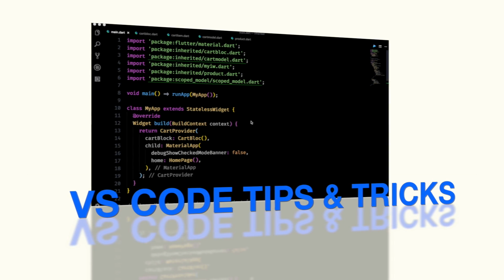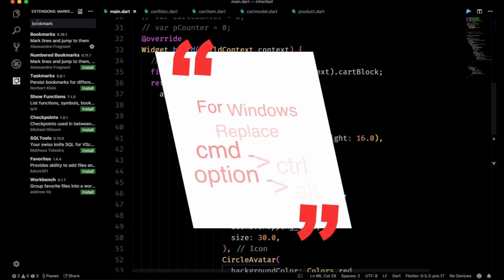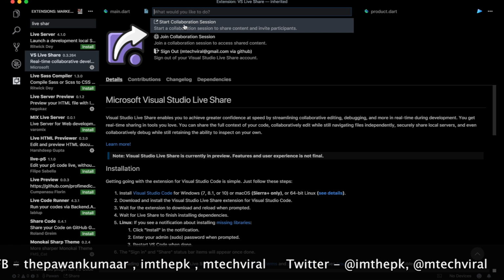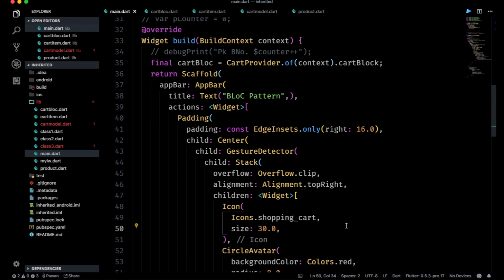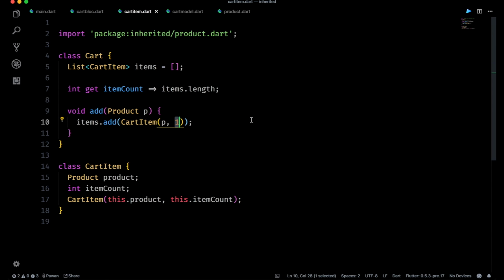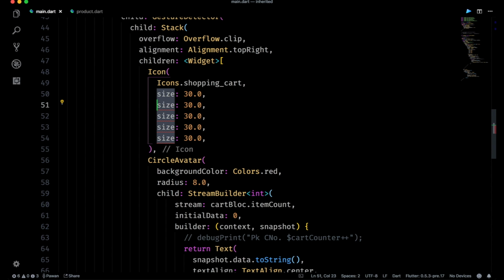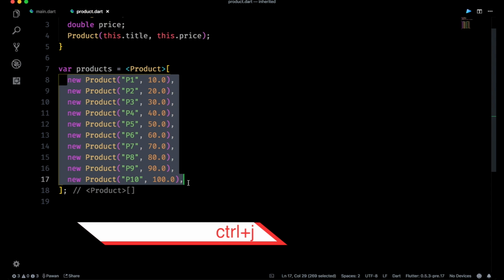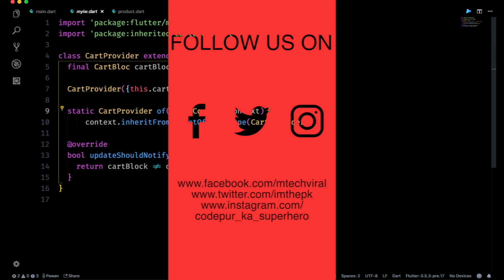VSCode Tips & Tricks | Flutter | 20 Useful Shortcuts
In this video, I will explain how to take advantage of the visual studio code editor in developing your flutter apps or any other apps. We will see useful extensions and shortcuts for vs code.

Visual Studio Code is on fire. Everybody loves this unexpected text editor smash hit, and for good reason: it can do A LOT. It can compile JavaScript templates on the fly, execute JavaScript inline, manage Mongo DB instances and so much more! In this session, we’ll take a look at the most powerful features and plugins in Visual Studio Code, many of which, nobody knows about. This is Visual Studio Code like you’ve never seen before.